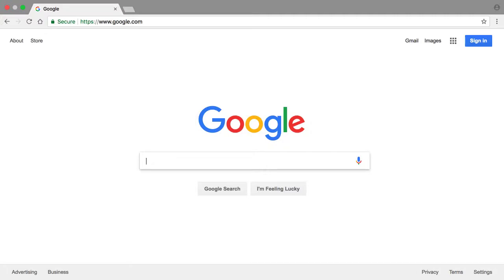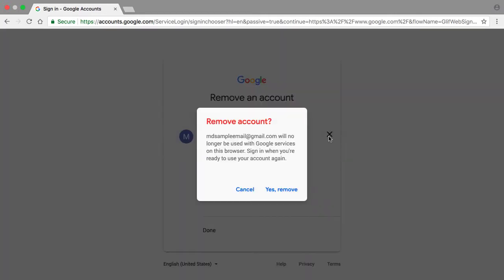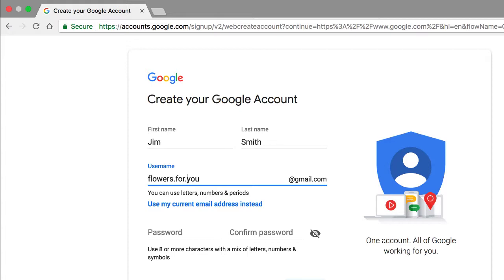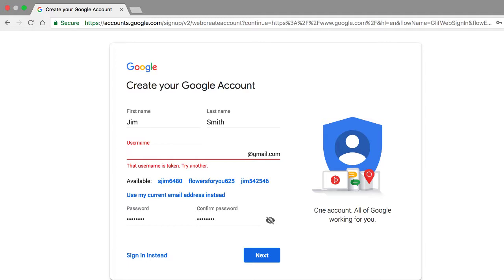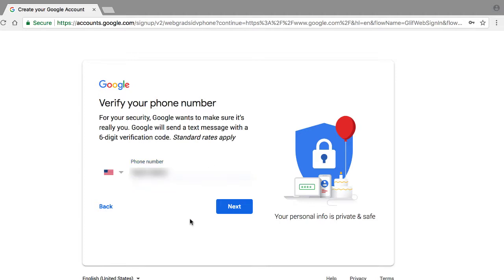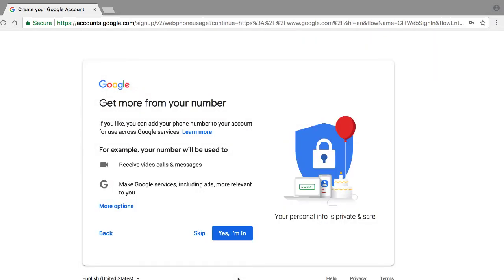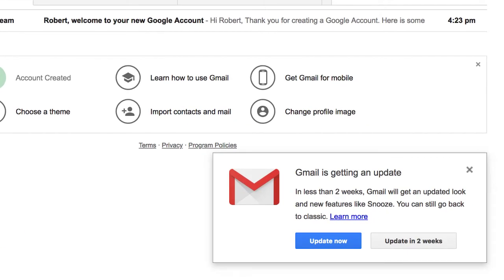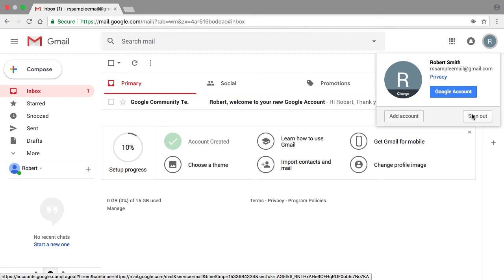How to create a Google (Gmail) account - 2018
In this video we'll show you how to create a Google or Gmail account.